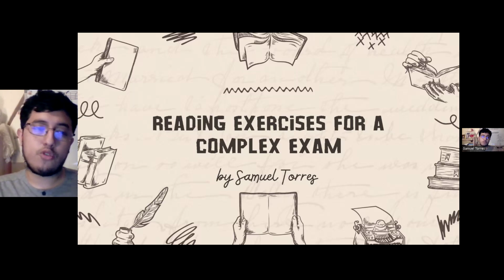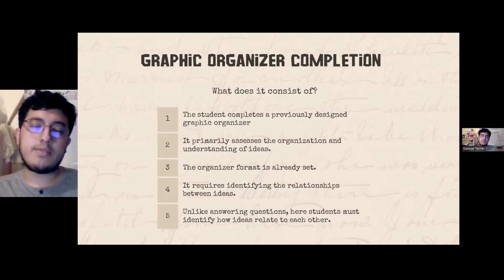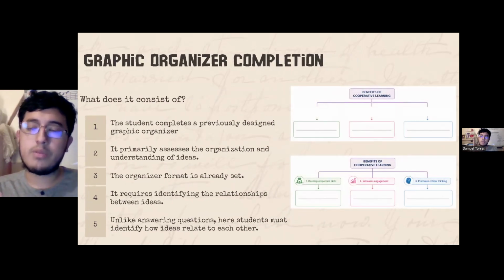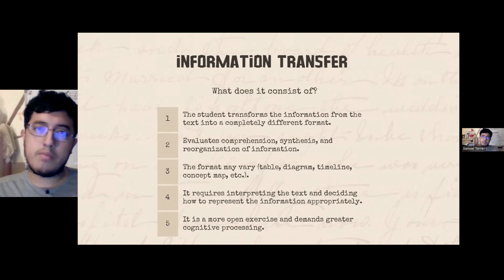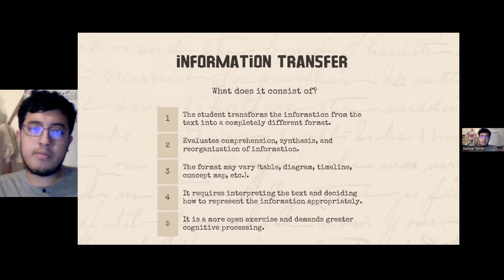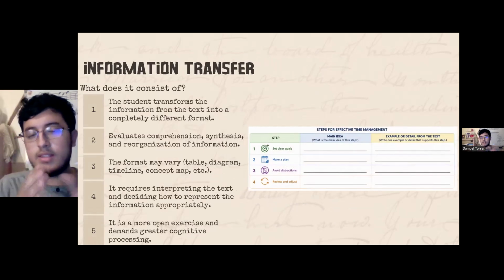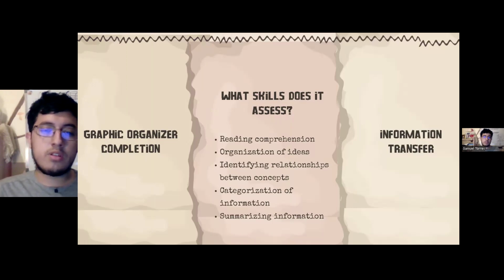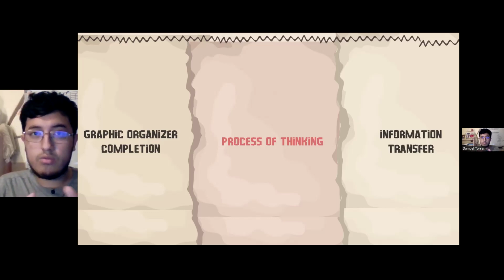Reading exercises for a complex exam by Samuel Torres